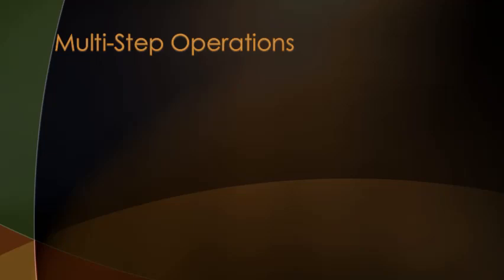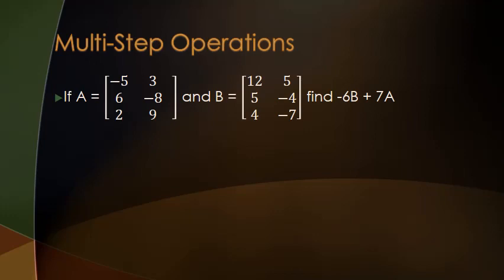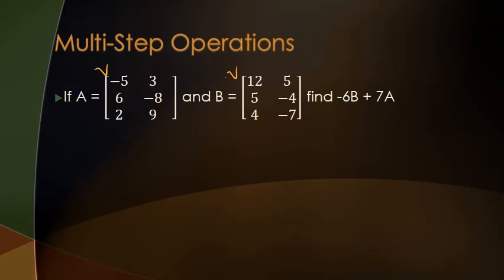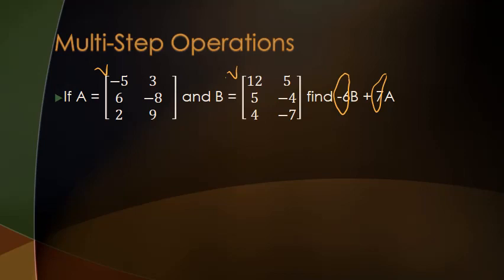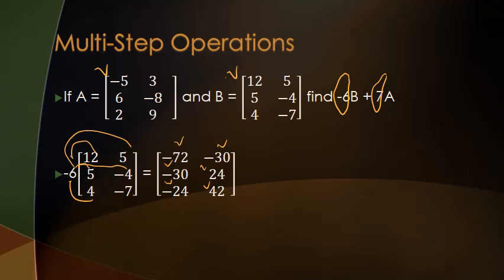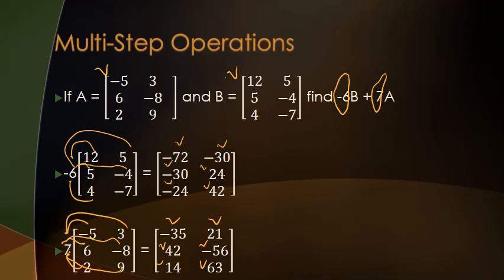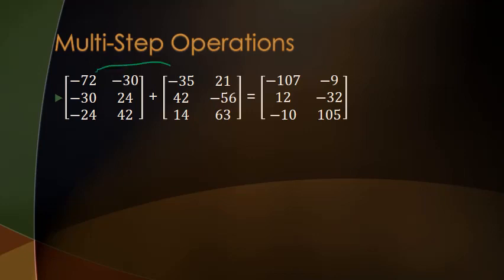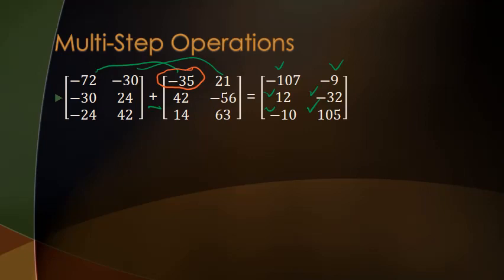Multi Step Operations